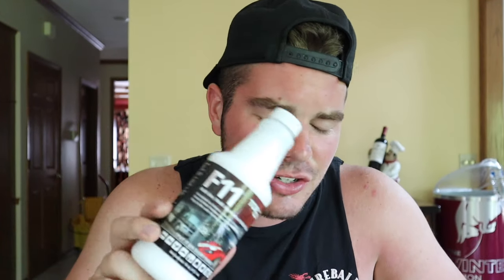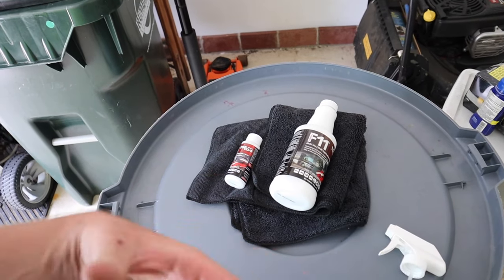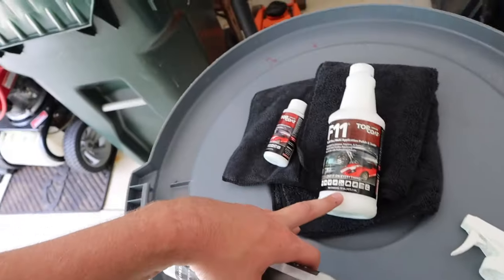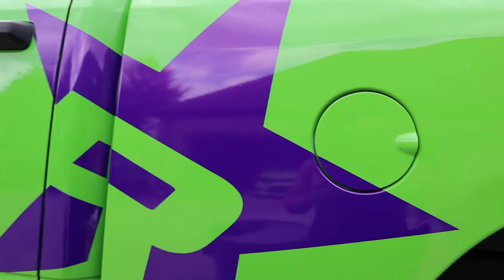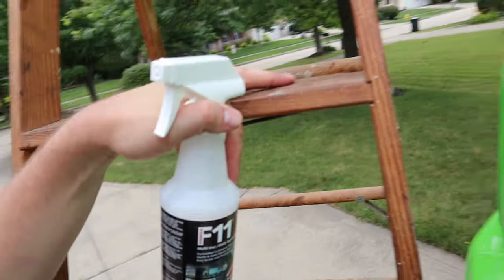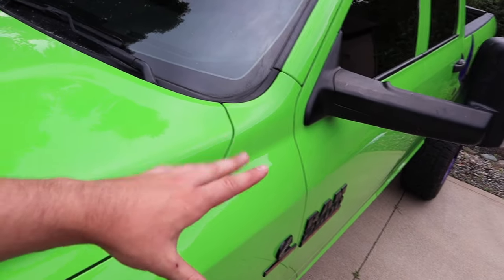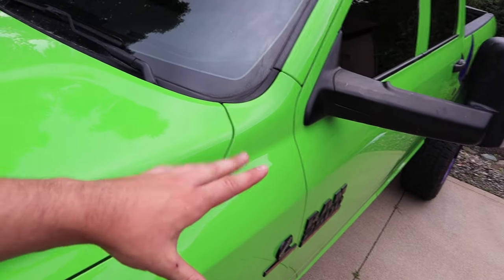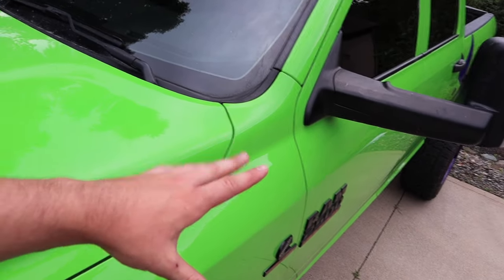TOP COAT F11...EXPOSED (*Real World Review*)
Jax Wax
Top Coat F11

- Aux Beam
- VanTrue

30 Days of FREE Amazon PRIME!!

Links: ⛓
9H Ceramic
Rain X Additive
30'' Light Bar
20'' Light Bar
30 Days of FREE Amazon PRIME!!
24 Pack Black Ice